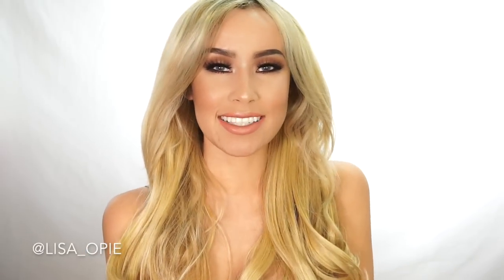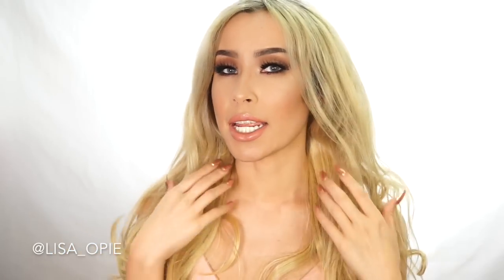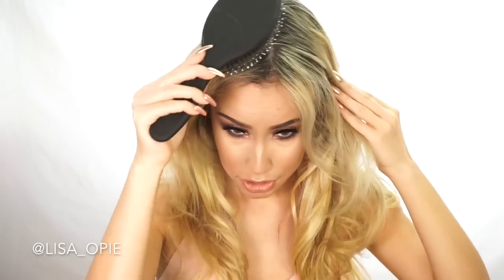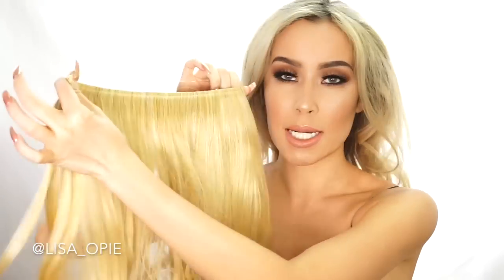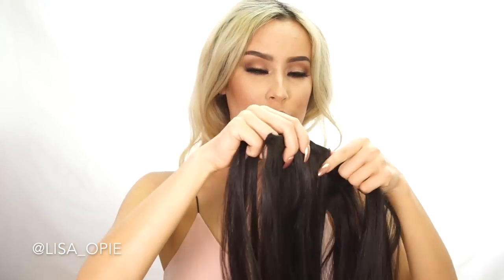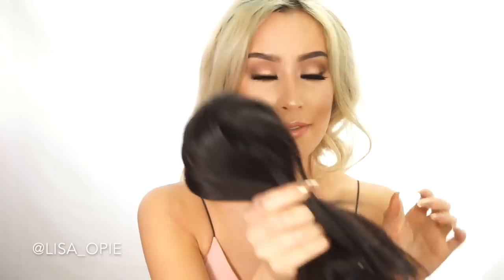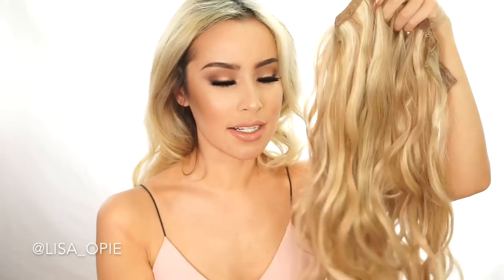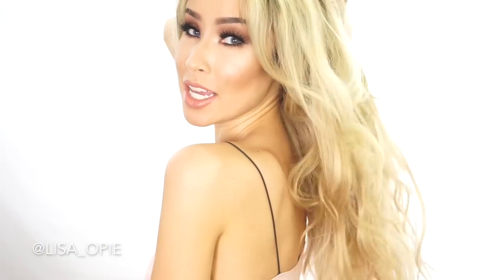BEST + WORST Hair Extensions!!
Here's my review of the BEST & WORST Hair Extensions I've tried!

💄Get a monthly box with FULL SIZE luxury makeup products for only $21/month!

Are you an influencer? Apply here to get FREE beauty products from amazing brands